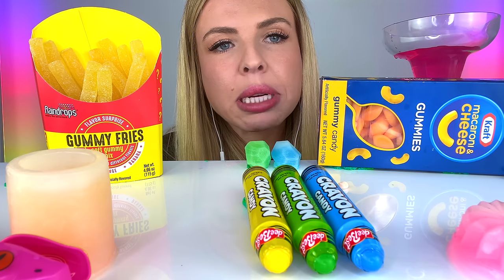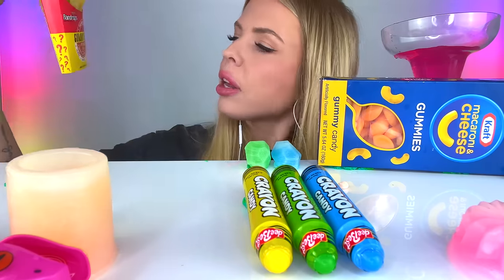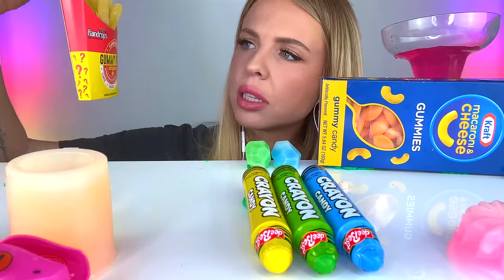ASMR MUKBANG, Rainbow Food, Kraft Gummy Mac and Cheese, Gummy Fries Pizza Candy Buttons, Giveaway 먹방